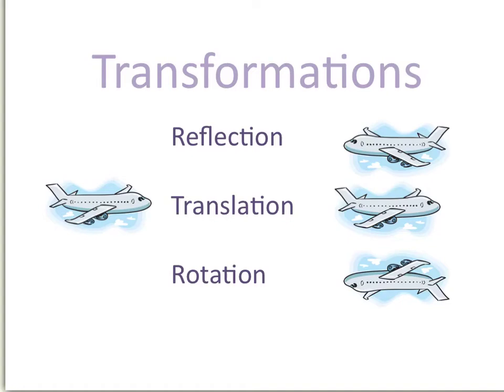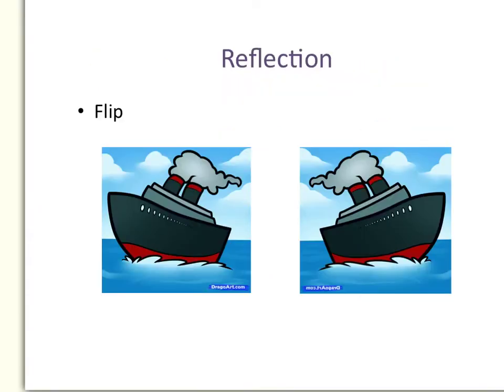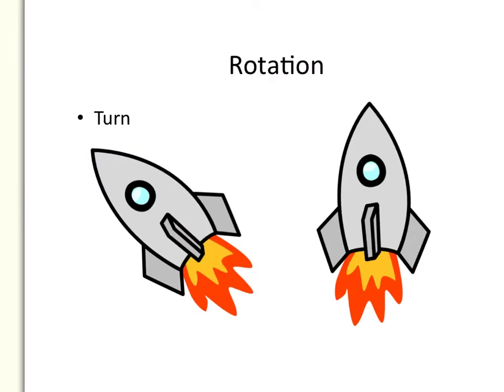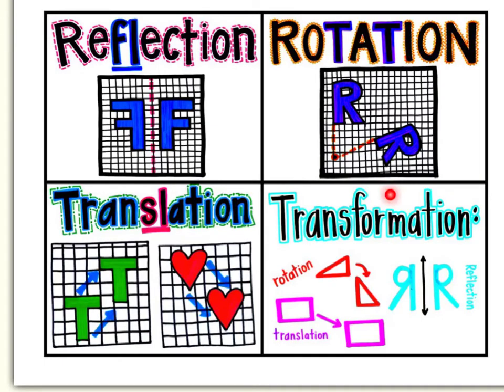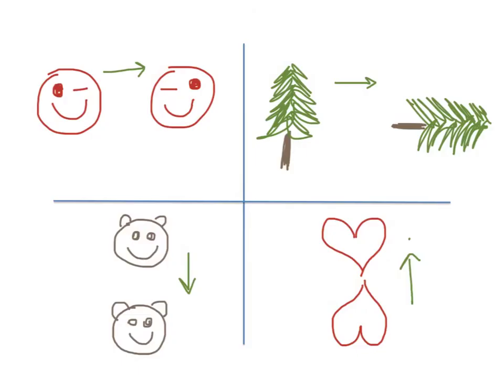26 - Transformations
Transformations - reflections, rotations, and translate